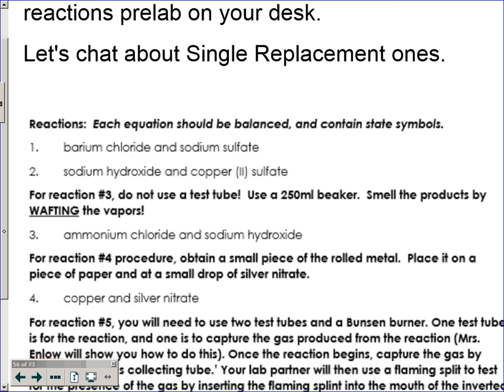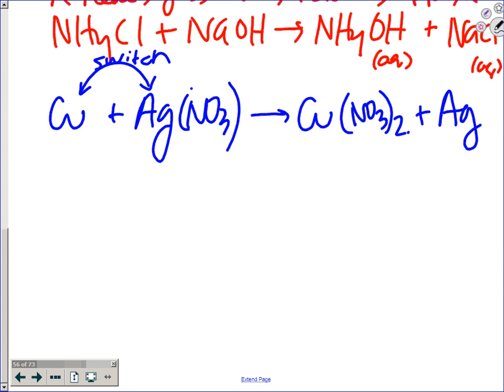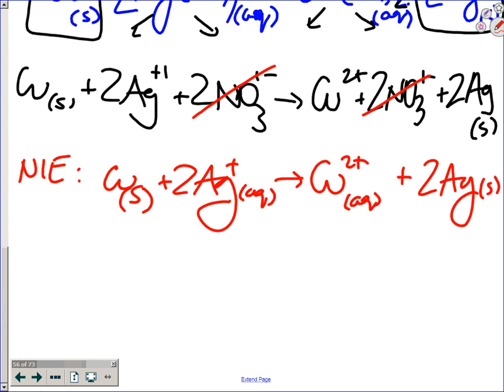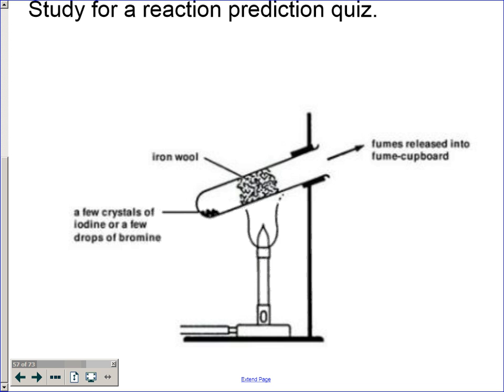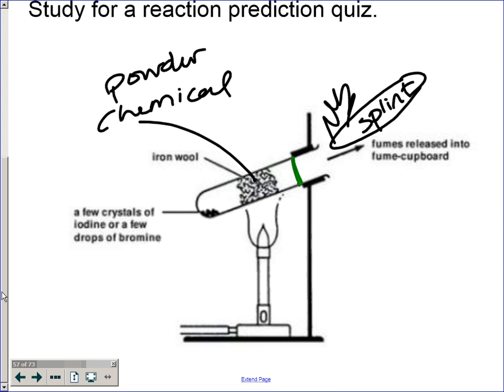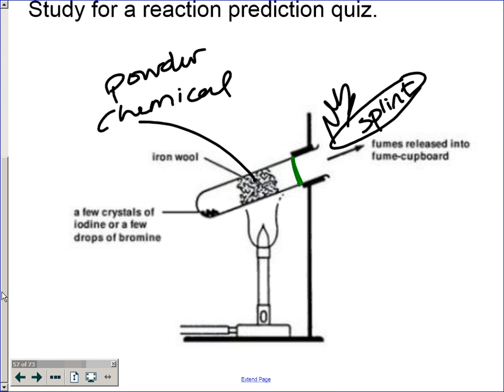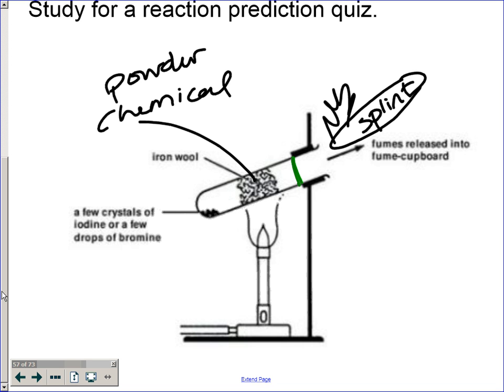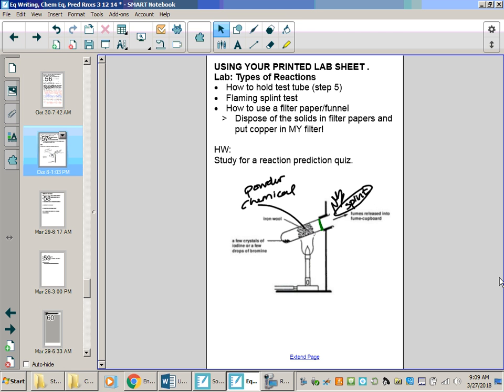Honors Chemistry Review of NIEs